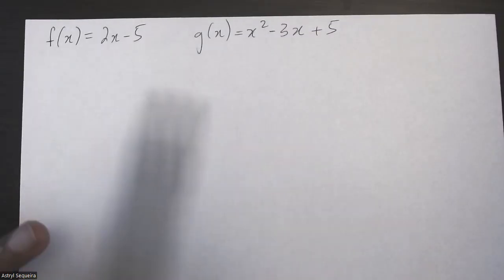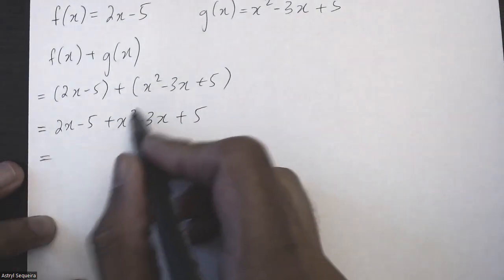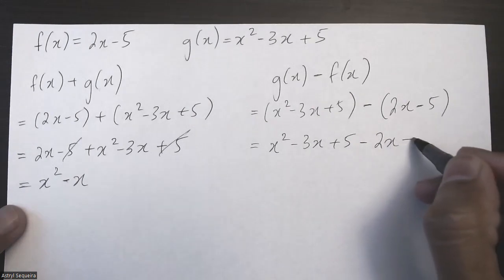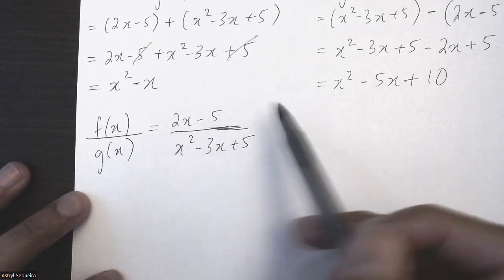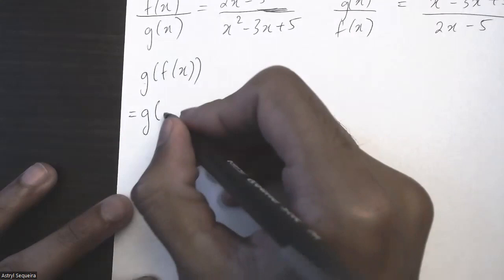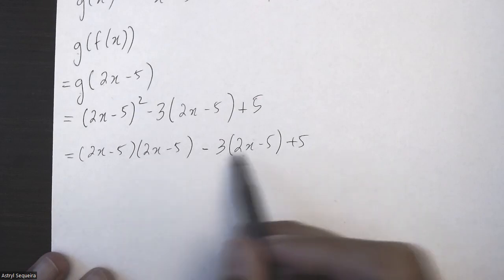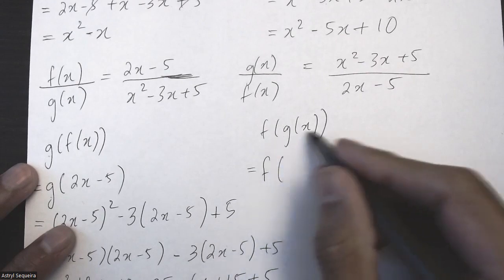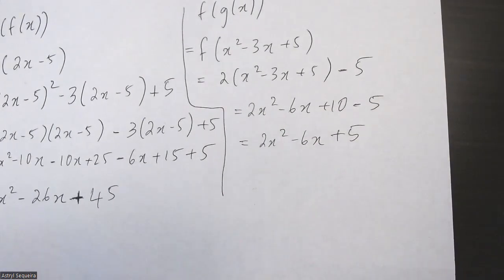Grade 12 Advanced Functions - Combining functions (ch 9.2/9.3/9.4/9.5)